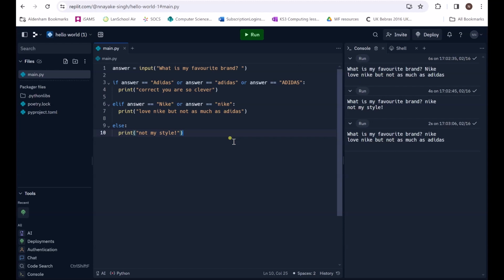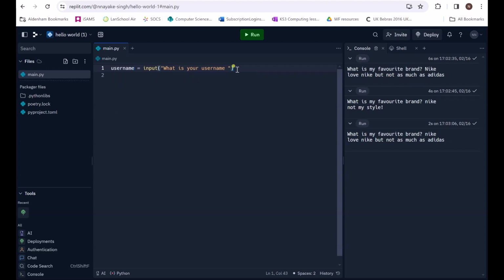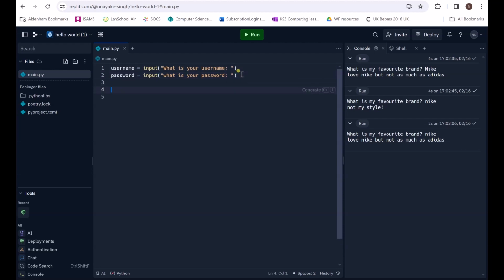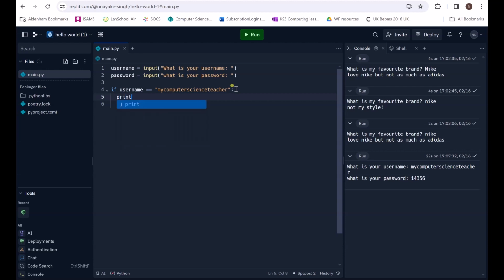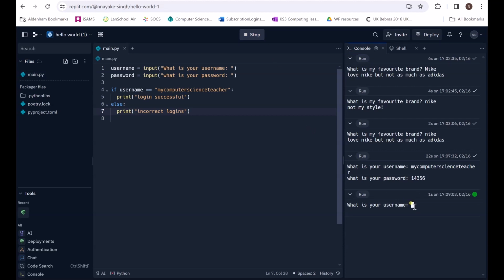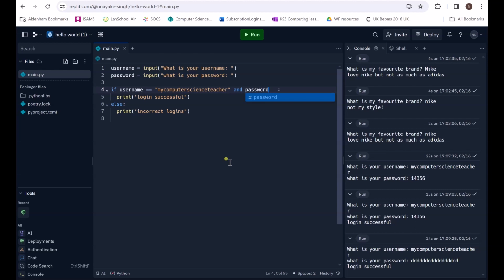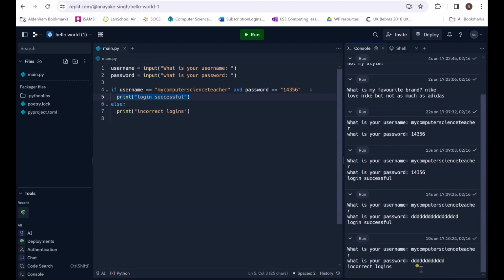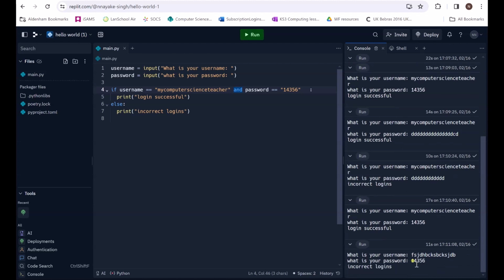How to use 'AND' with an if statement in python @MyComputerScienceTeacher Lesson 7 python program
This video series will teach you how to create python programs at GCSE level using Replit with  @MyComputerScienceTeacher  . In this episode you will learn how to ensure multiple inputs are correct and accurate using the 'AND' function